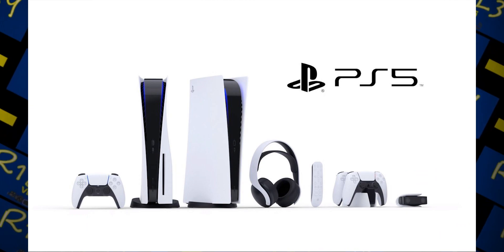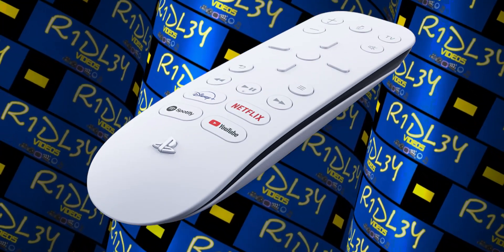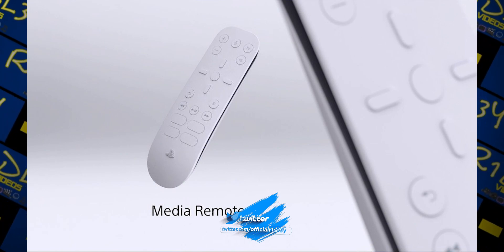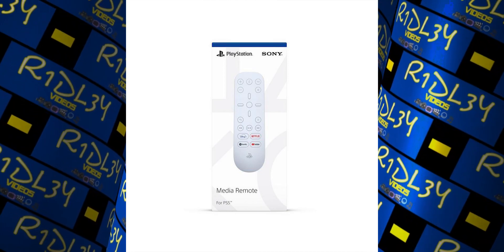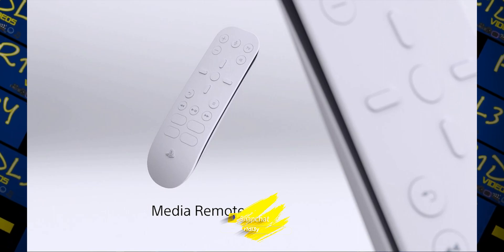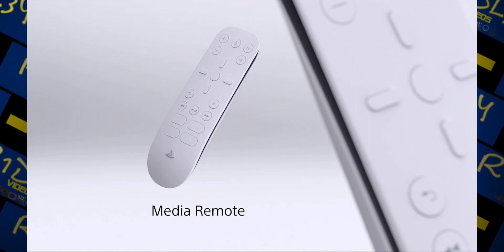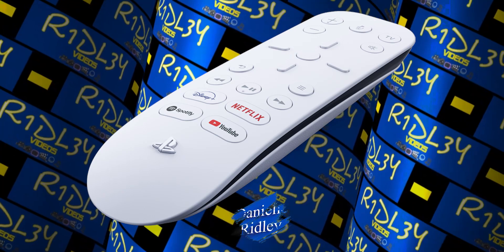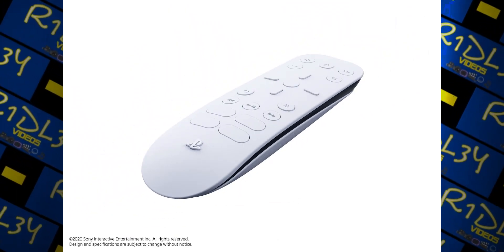PS5 Media Remote: Worth It?!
The PS5 Media Remote is very simple and useful. the question is does it worth it? That is what I will be answering in this video.